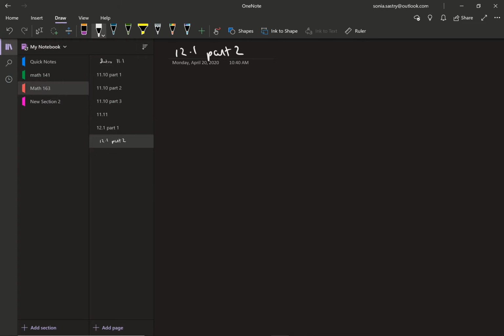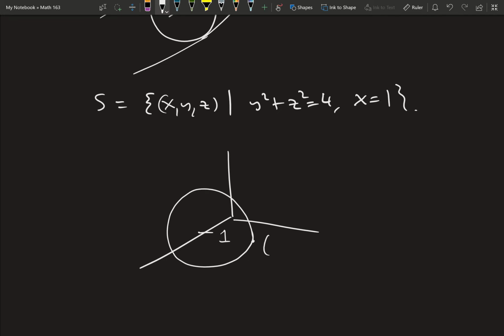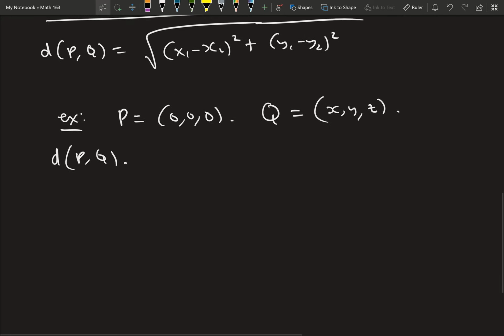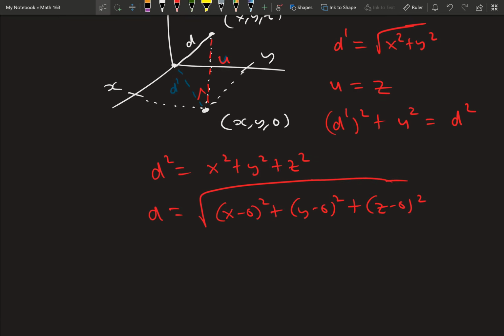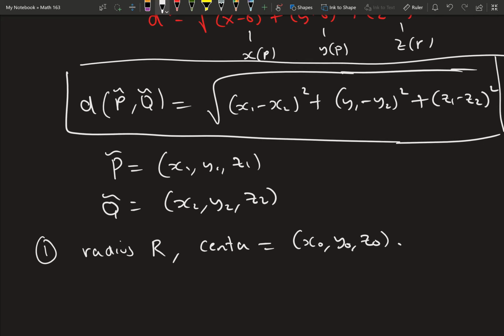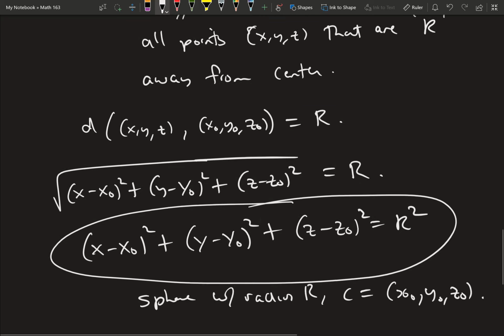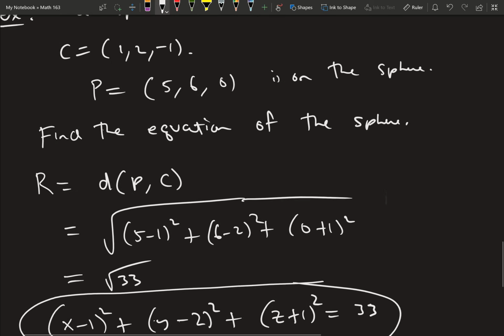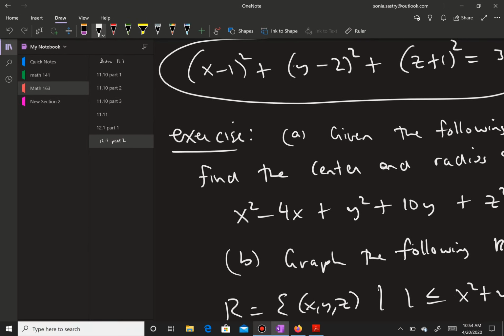12.1 part 2